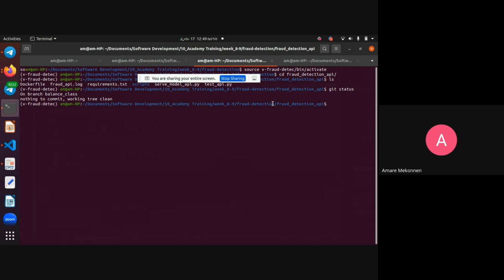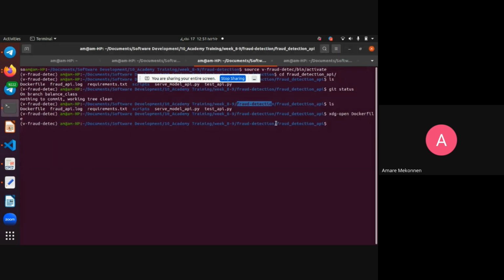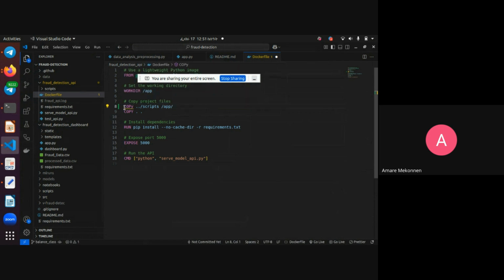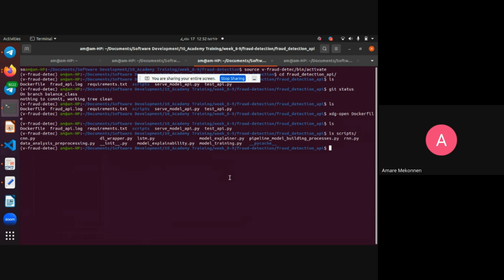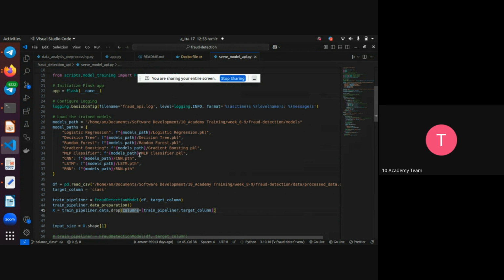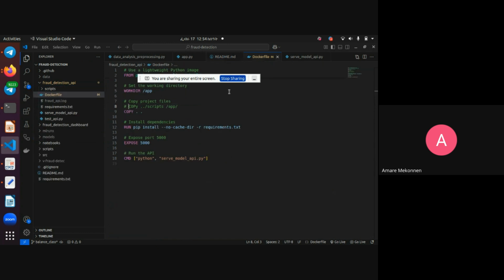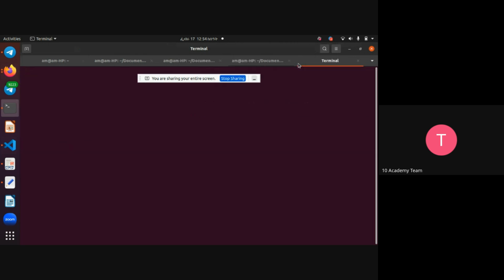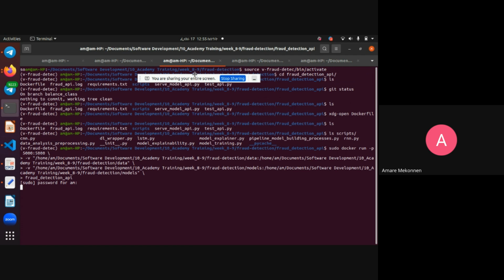Kifiya AIM 3 - Week 9 Day 8 - Stand Up